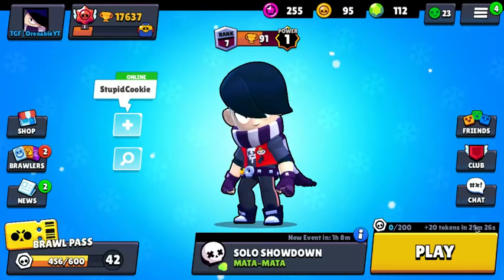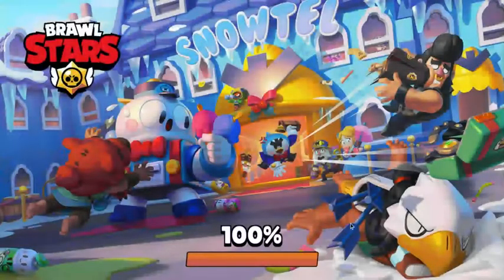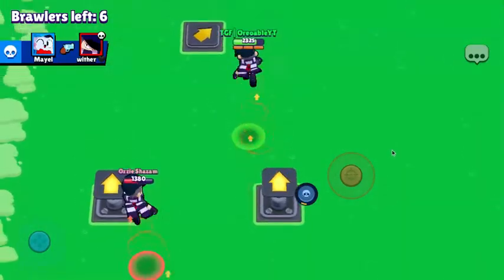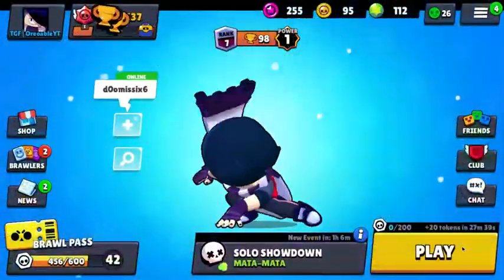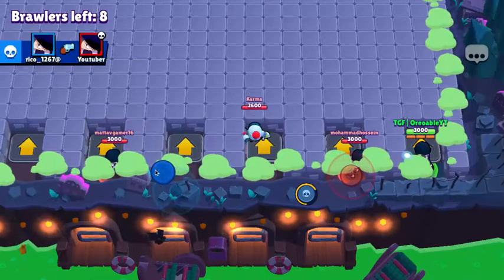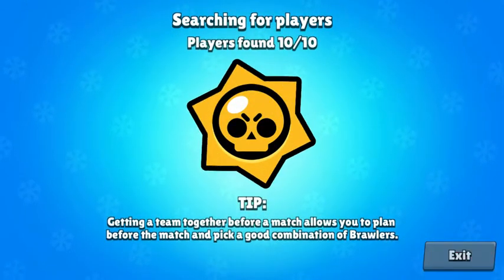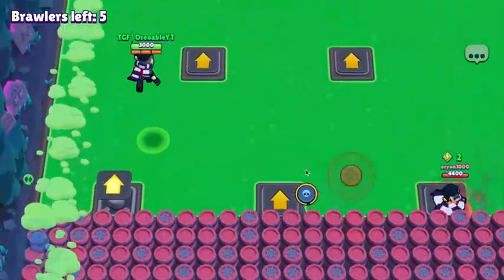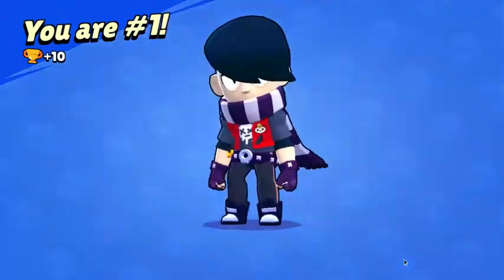How to Push New Brawler Edgar Super Fast & Efficiently In Brawl Stars Without Losing Any Trophies!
If u did enjoy and this did help u make sure to sub and like that will be greatly appreciated :)